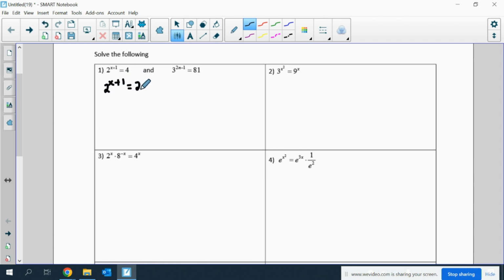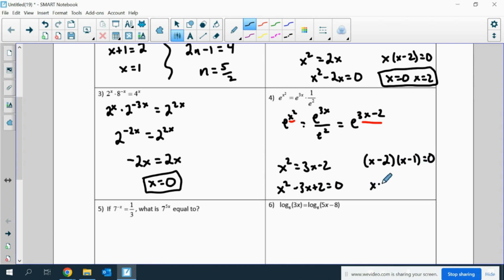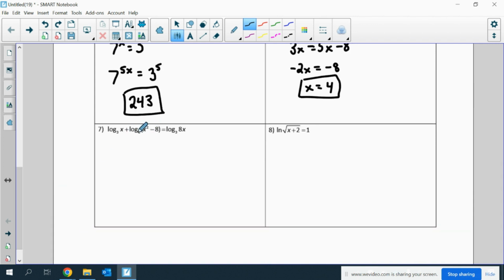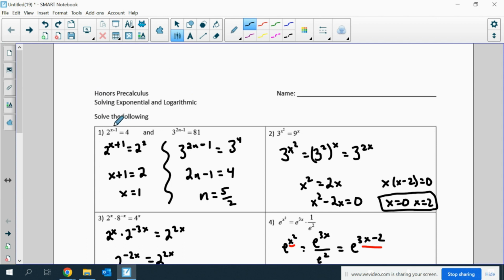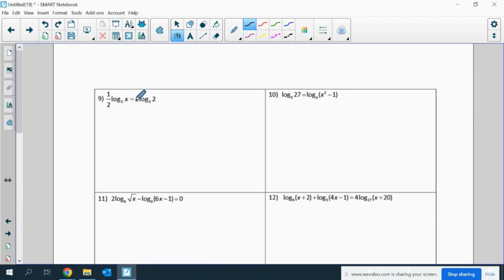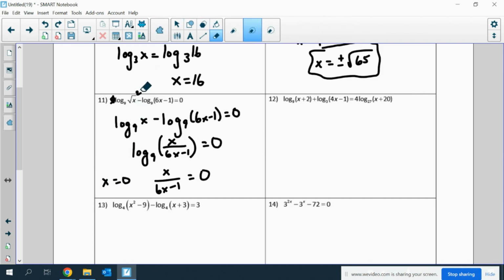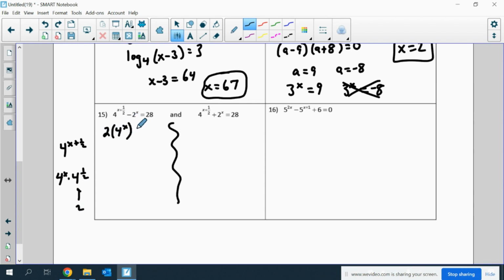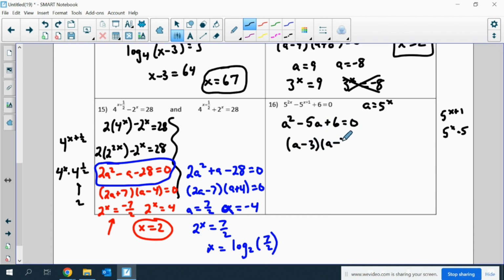HPC Solving Logs and Exponentials